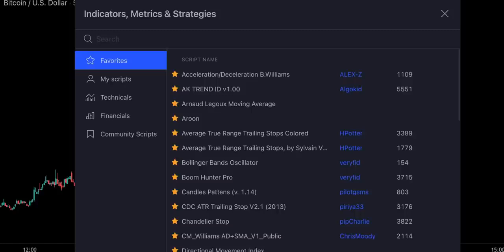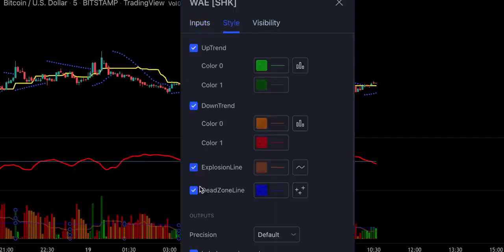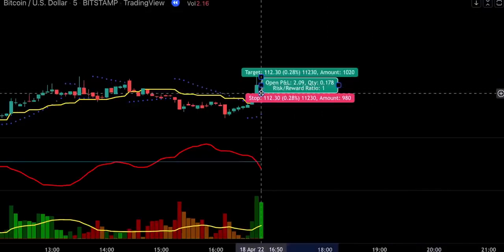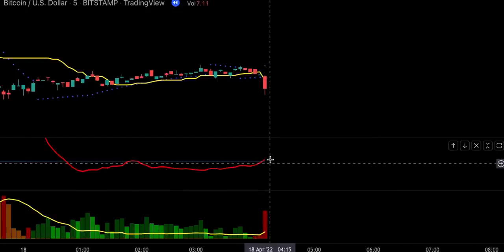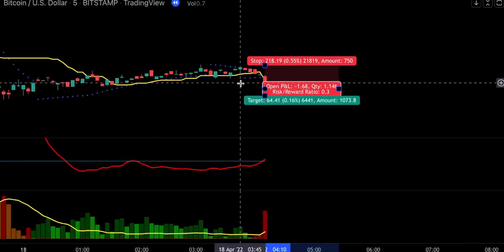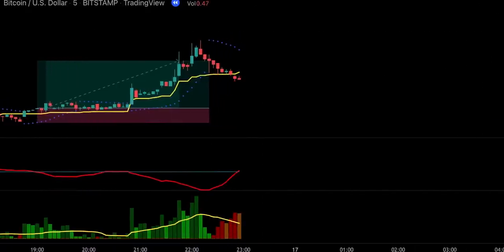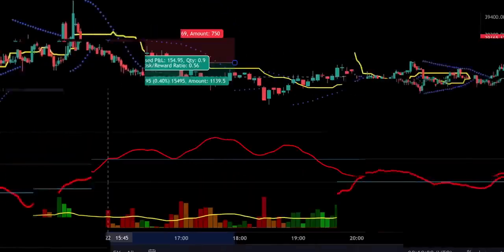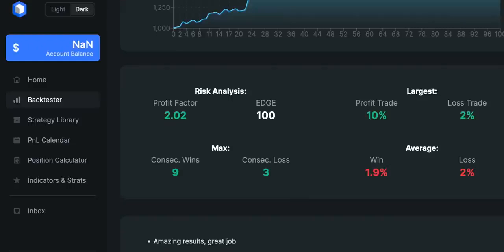This High Win Rate Scalping Strategy Works Like a Charm Must Watch !